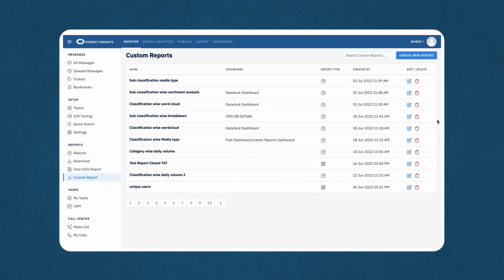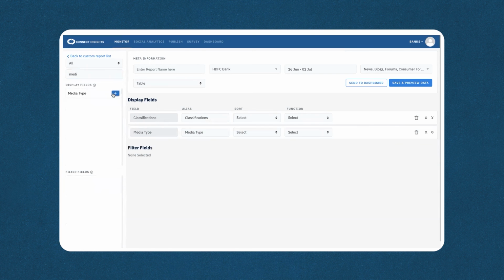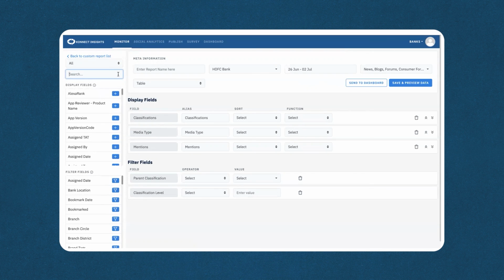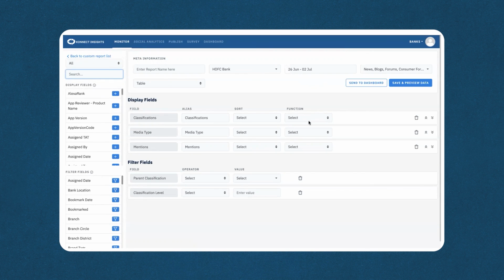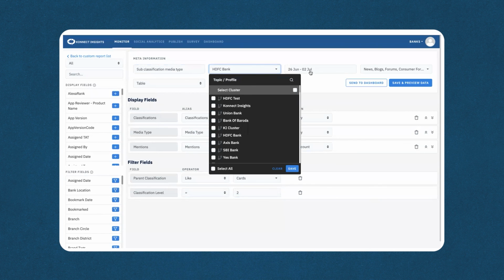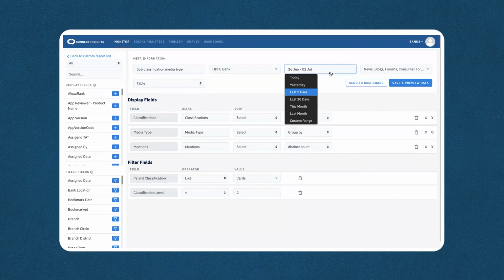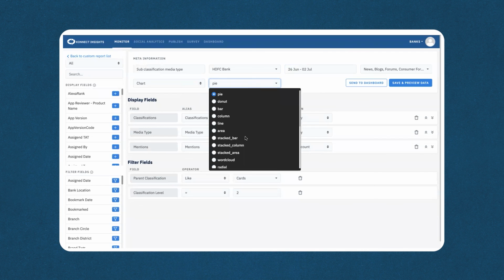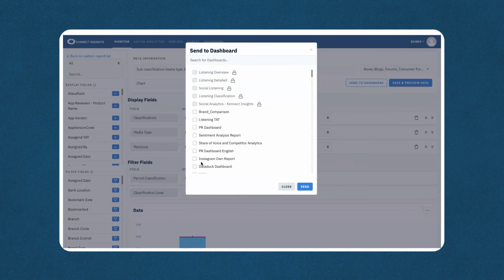Sub Classification Wise Media Type Report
The Sub Classification Media Type Report helps brands analyze the conversations that are generated from various media types for the sub classifications that have been created. Learn how you can use Konnect Insights' Sub Classification Media Type Chart to gain these insights.